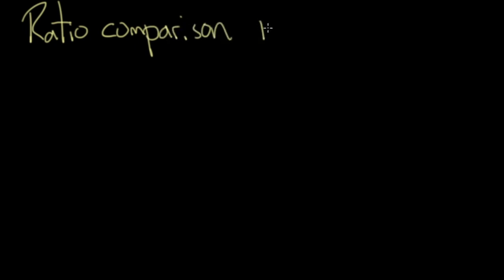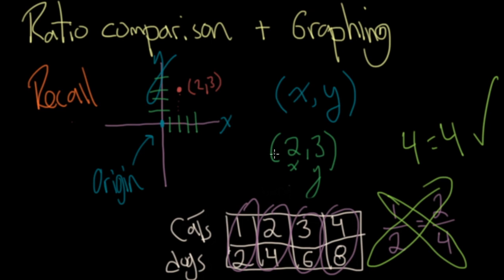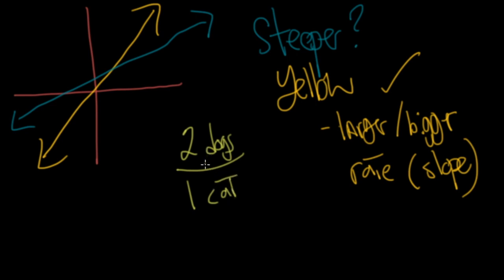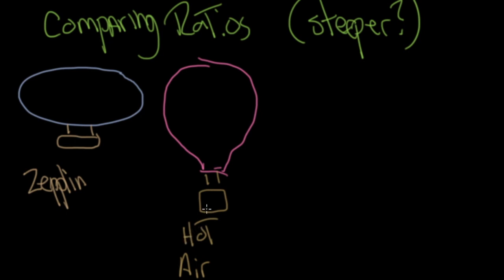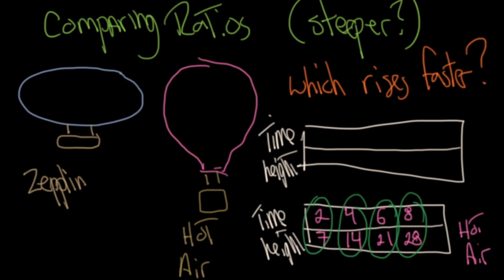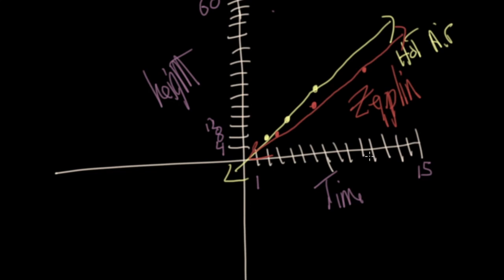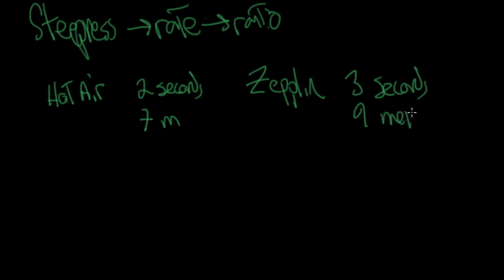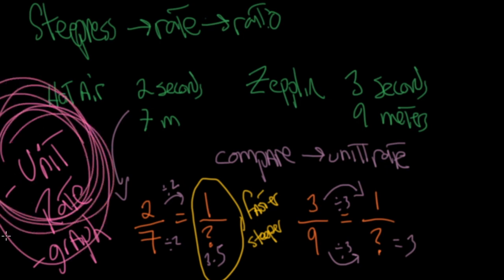Comparing and Graphing Ratios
We delve into how to Compare and Graph Ratios. Lets go!